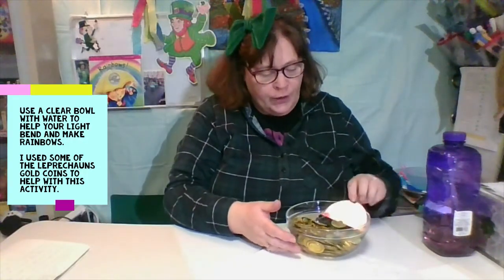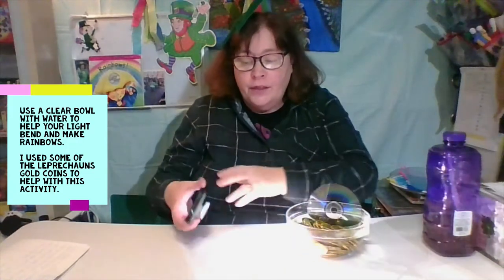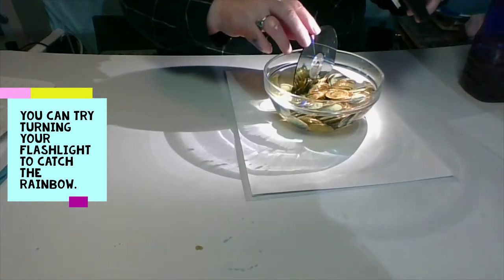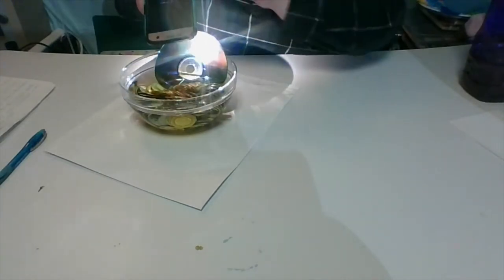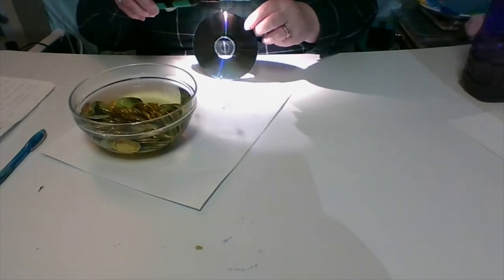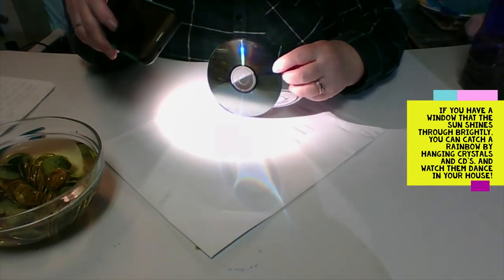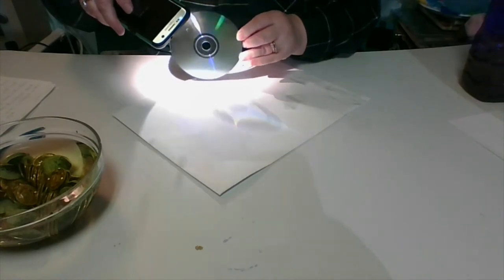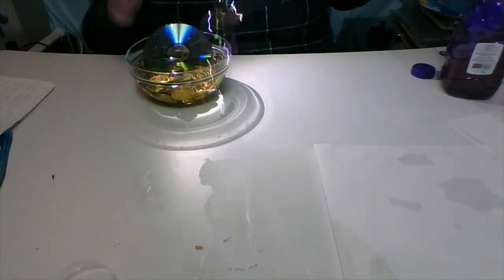Making Rainbows from CD's & A Flashlight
Fun experiment to show how light bends to form rainbows when a flashlight is pointed at a CD in water and out of water, Teacher Vicki has lots of fun.